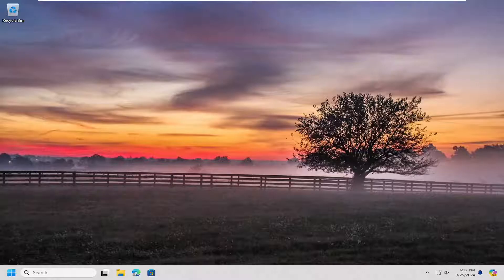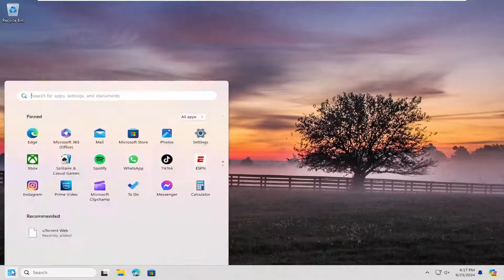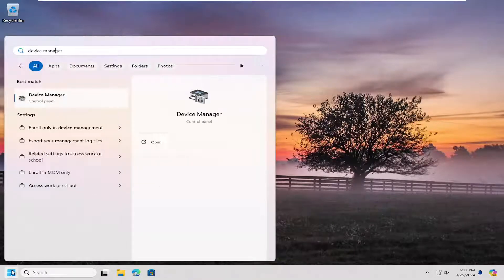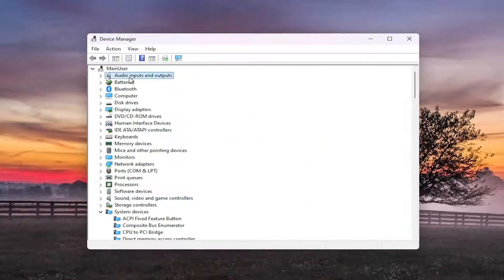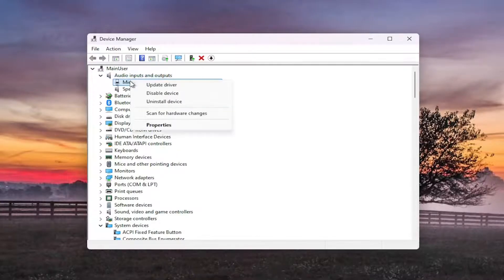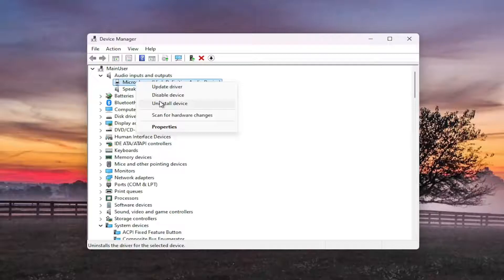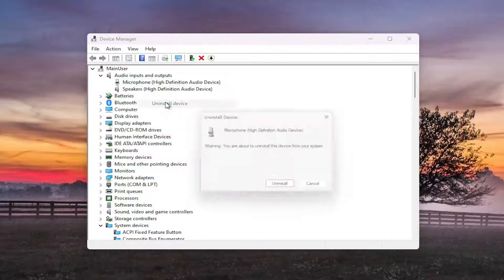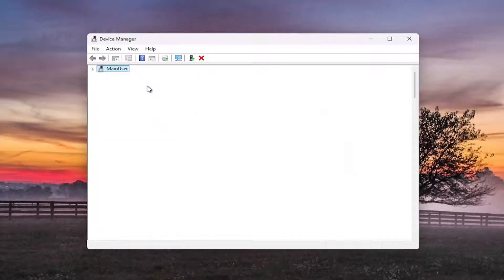How to Fix CxUIUSvc High CPU Usage in Windows 11/10 [Tutorial]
CxUIUSvc is a service of Conexant SmartAudio II driver. In theory, it should not consume much of the system’s resources such as CPU, GPU, and RAM. But in reality, this has not been the case. A lot of users have complained that CxUIUSvc Service is causing CPU, RAM usage. In this tutorial, we are going to resolve this issue with some simple solutions.

Issues addressed in this tutorial:
how to fix cxuiusvc high cpu usage
how to fix high cpu usage on windows 10
how to fix high cpu usage windows 11
how to fix high cpu utilization
how to fix high cpu usage when playing games